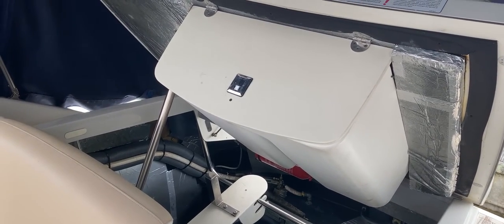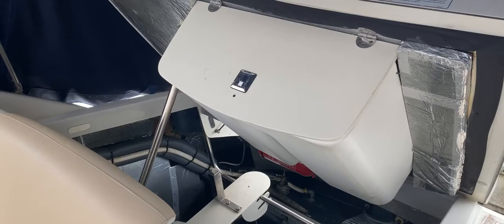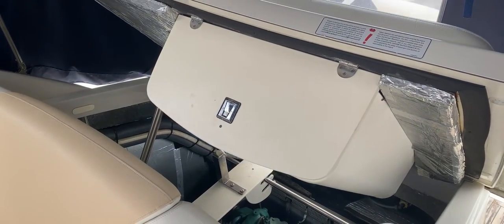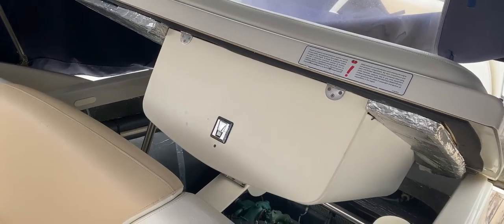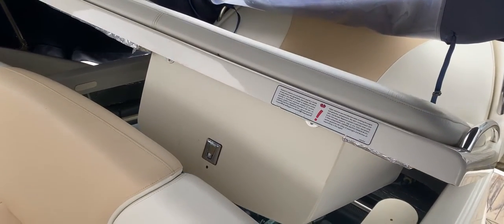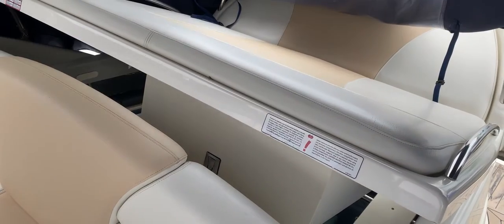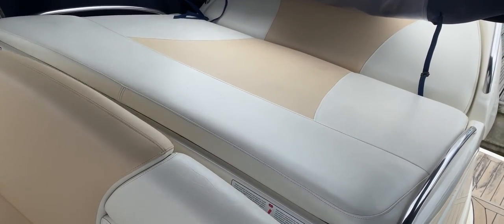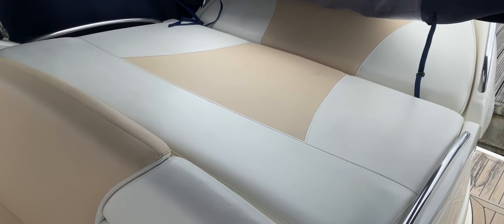Cranchi Endurance 33 - Boatshed - Boat Ref#272156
Cranchi Endurance 33 for sale with Boatshed Brighton Photos and video taken by Boatshed Brighton